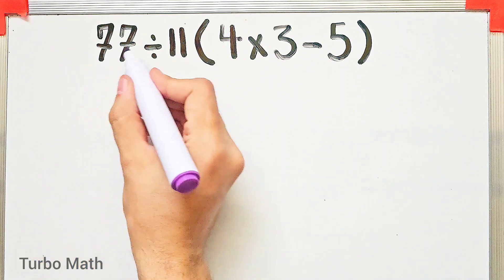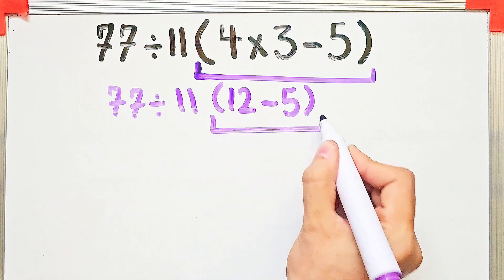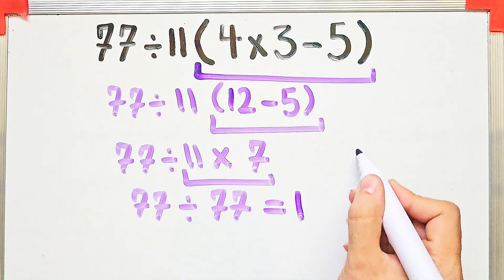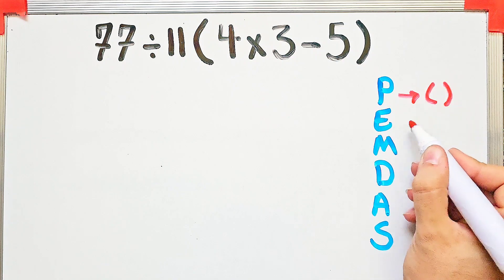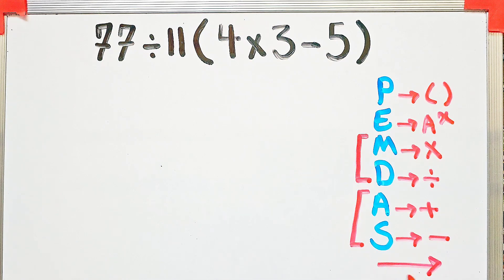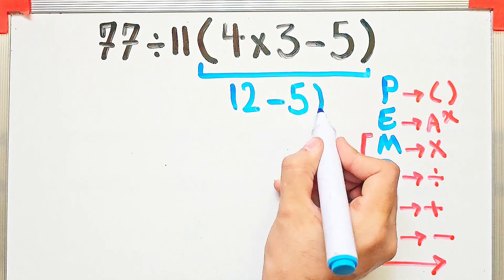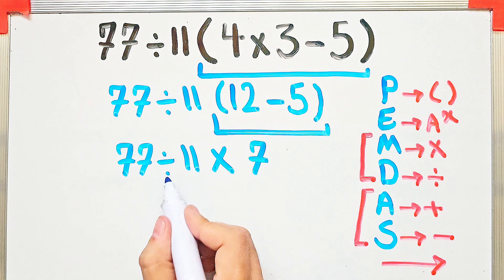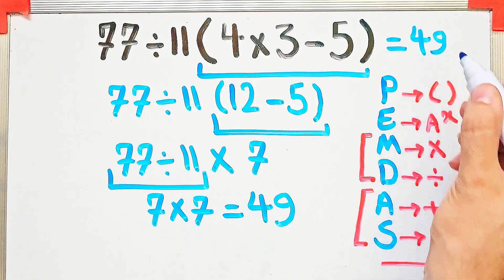What’s the Answer? Most People Get This Math Question Wrong!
Solve the expression using the correct order of operations (PEMDAS: Parentheses, Exponents, Multiplication and Division, Addition and Subtraction). Be careful to follow each step correctly to arrive at the right answer.